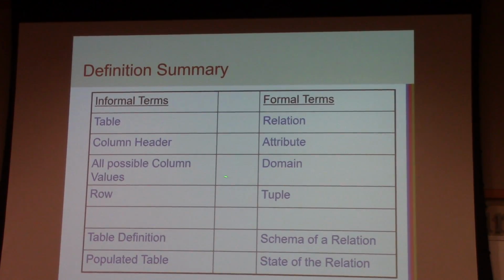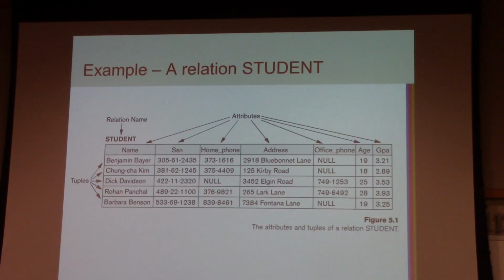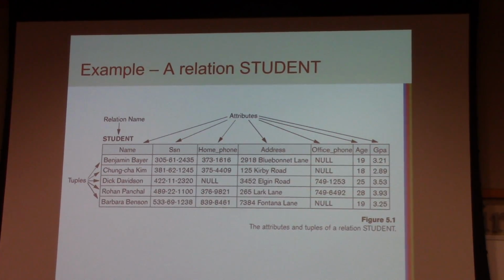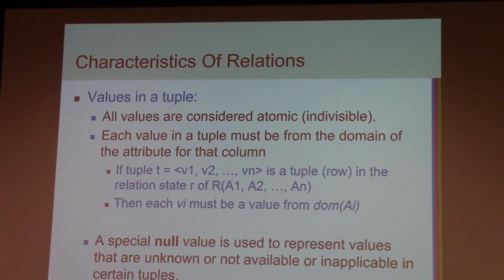CPSC551_Ch_W4_09_18_2017_03